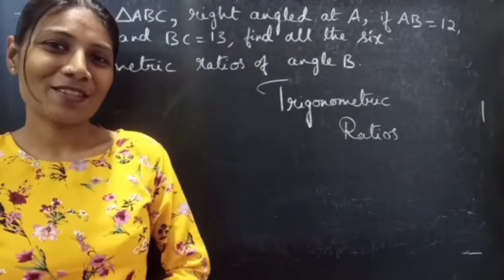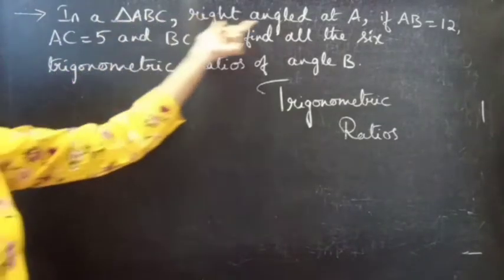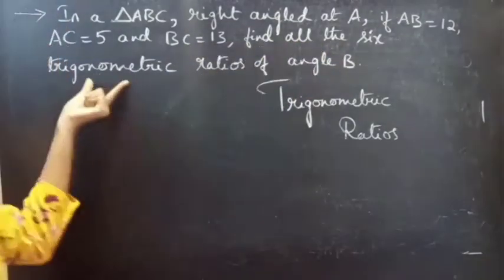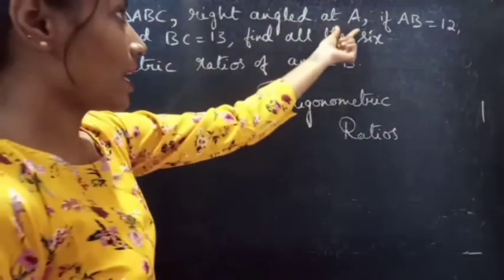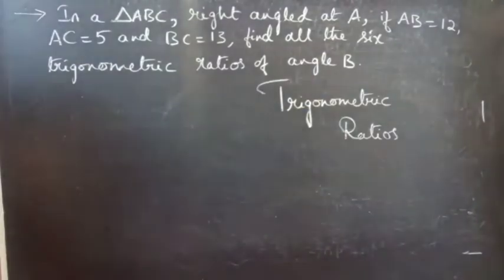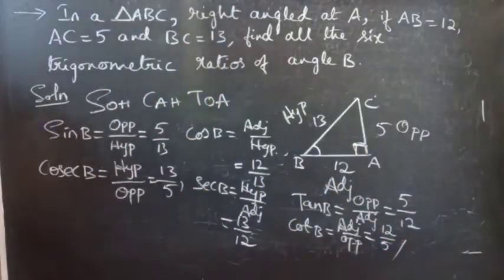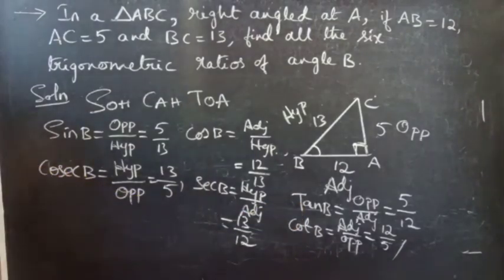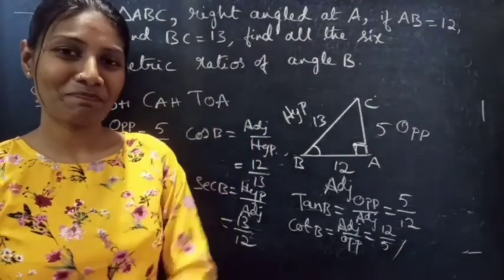In a ∆ABC, right angled at A,if AB=12,Ac=5 & BC=13,find all the six...|Trigonometric Ratios|Lec237